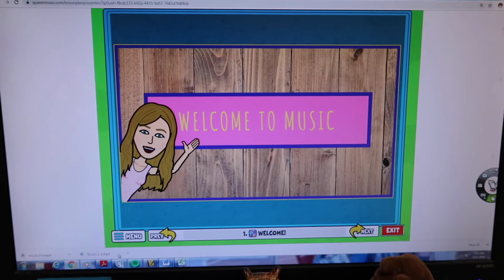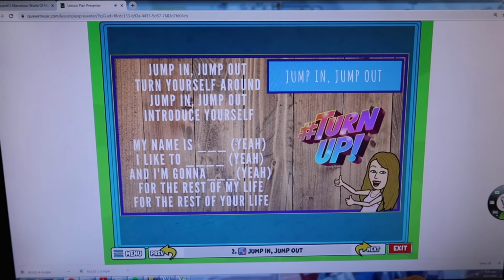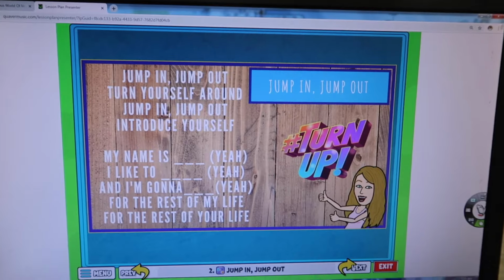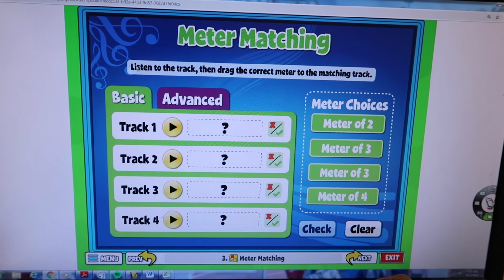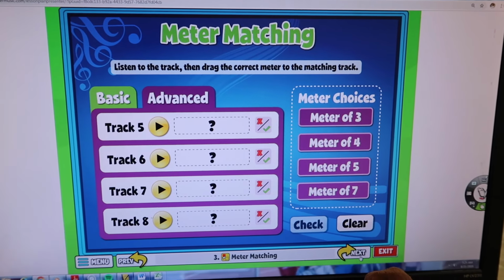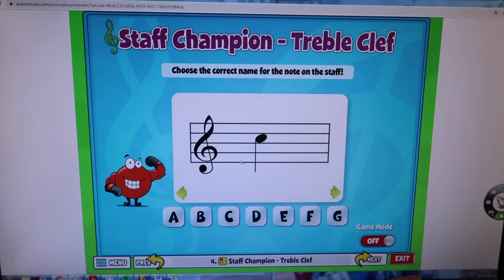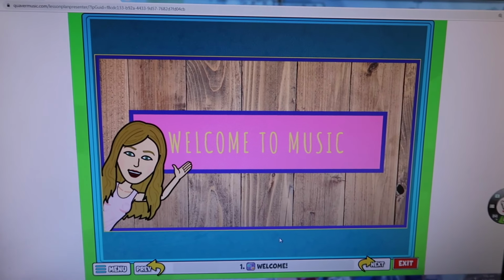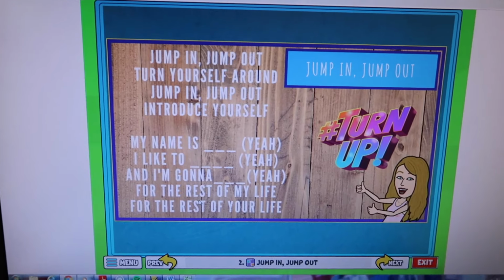DAY IN THE LIFE OF A TEACHER // lesson planning and first week of school activities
Hi, I’m Chelsea! I am a fifth year music teacher at a public school in Cincinnati, Ohio where I teach over 600 K-6 grade students each week. The first two years of my career were spent teaching 6-12th grade choir and show choir!

I am also a fitness influencer, with my goal being to help other busy women make time for their health.

Amazon Classroom Wishlist

• ERIN CONDREN--receive $10 off your first purchase!